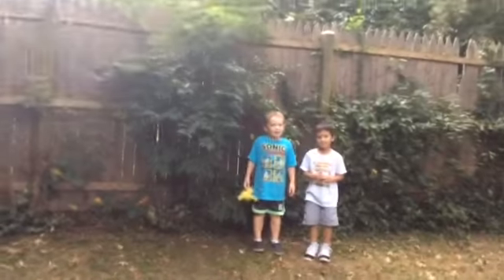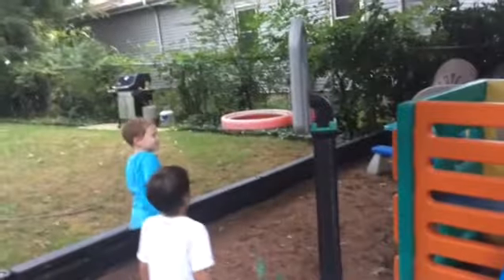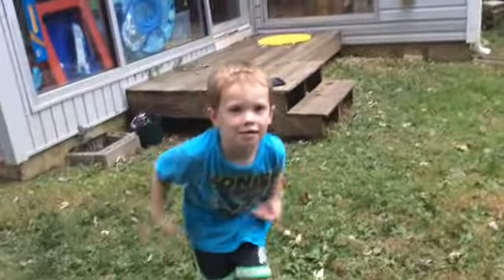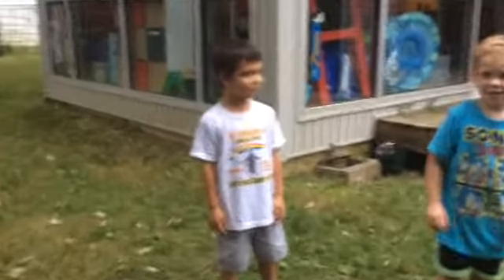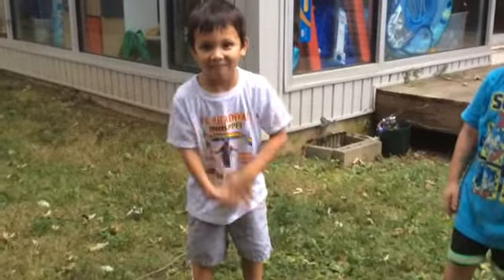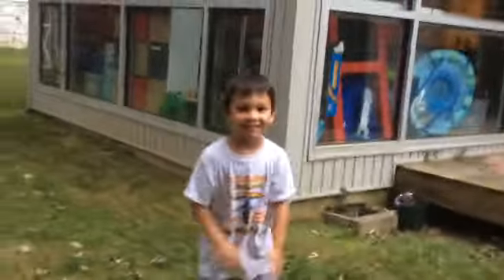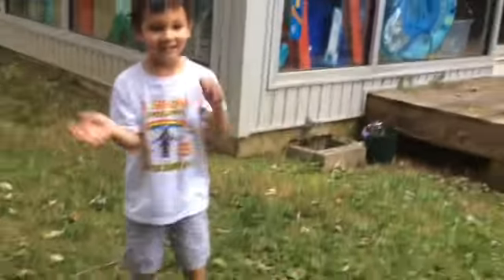My siblings playing outside